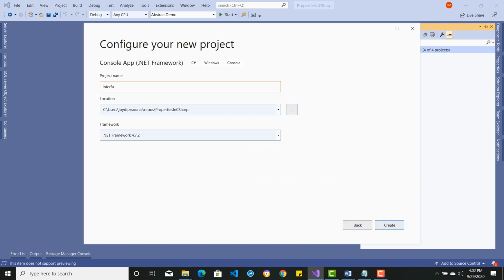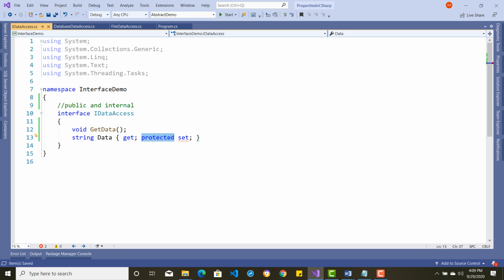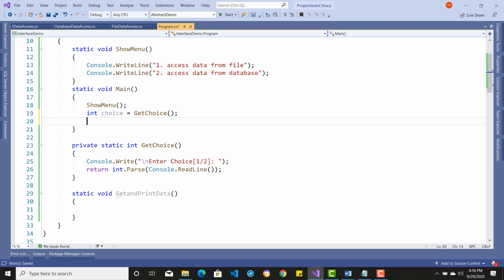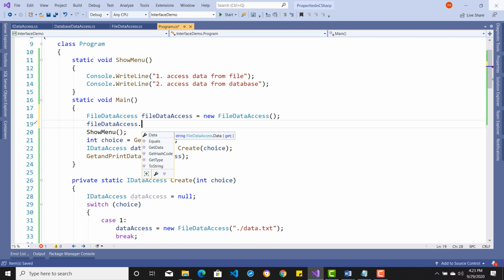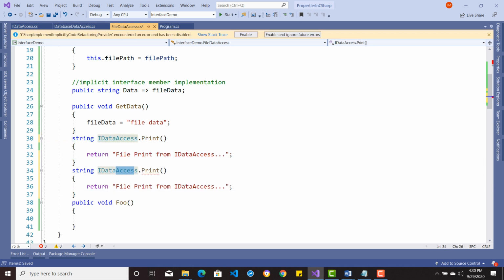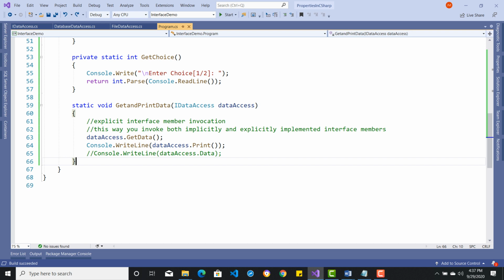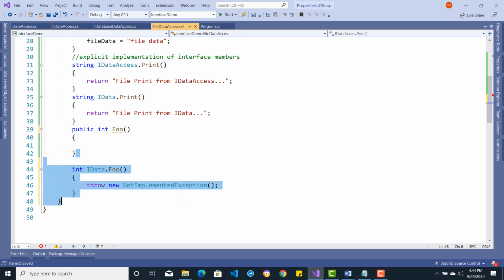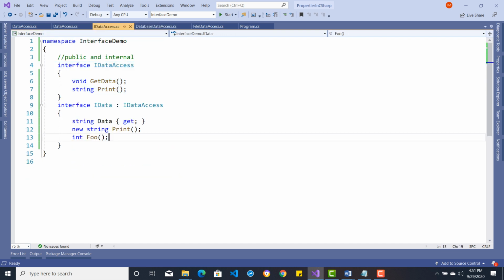Module 2 Video7 Interface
The video gives insight on how to use interface in C#, how to create an interface and implement the same